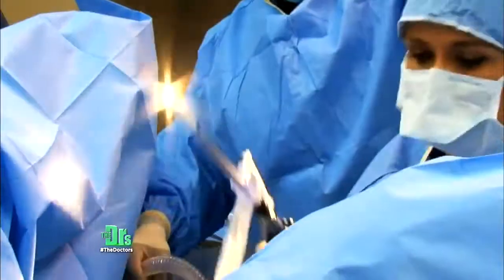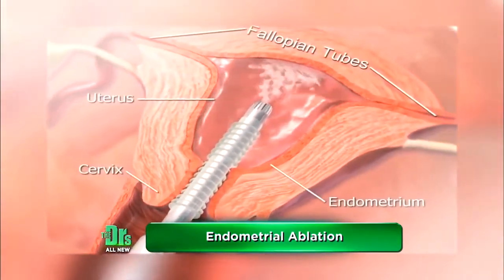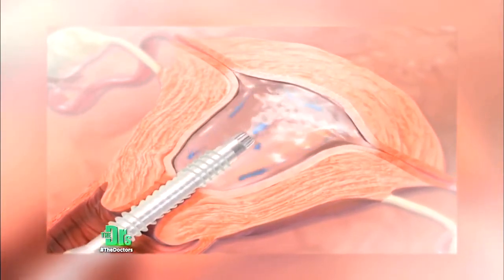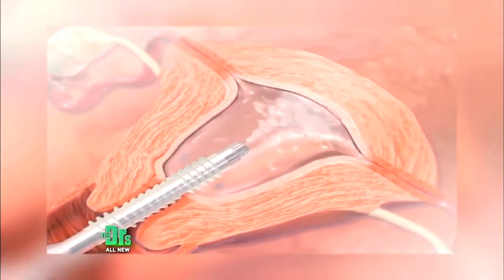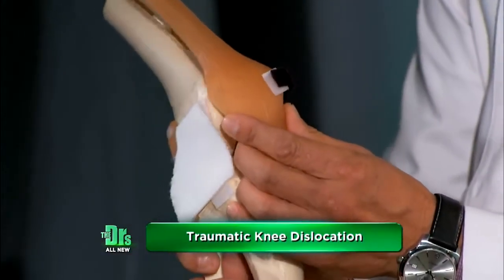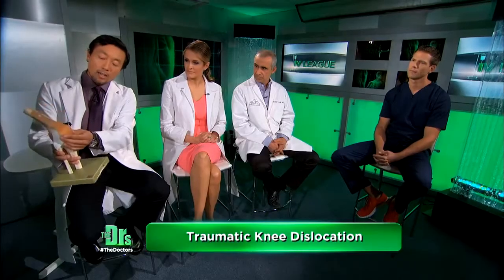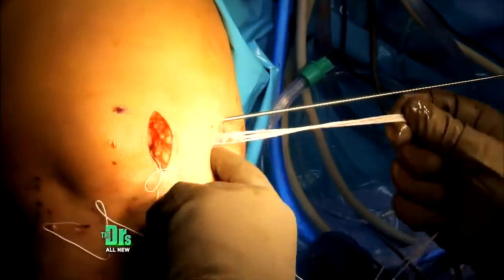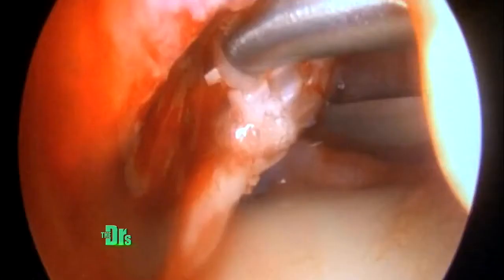The Doctors TV Show: Severe Uterine Bleeding and Endometrial Ablation: Part 3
As part of the CBS TV show “The Doctors,” in a segment entitled “The IV League,” The IV league brings together top medical experts and surgeons in their respective fields. In this episode Dr. Aliabadi treats a woman with severe uterine bleeding sometimes last months at a time. Joan has lost so much blood that she is severely anemic and required a blood transfusion. She has become so weak that she suffered a fall, tore a tendon and dislocated her kneecap, and now needs surgery.

Before she can have surgery, Dr. Aliabadi must get her bleeding under control. Dr. Aliabadi performs and endometrial ablation and the results are amazing.